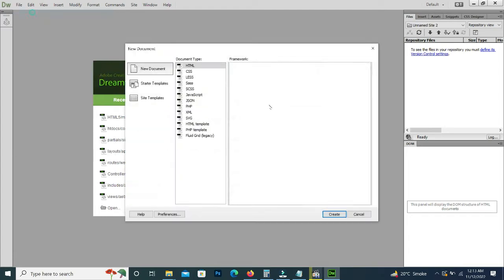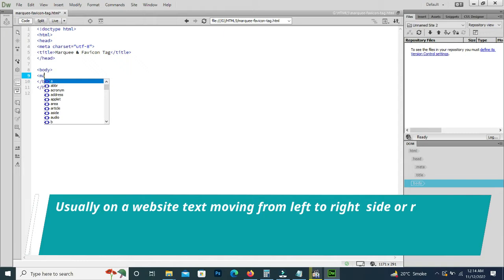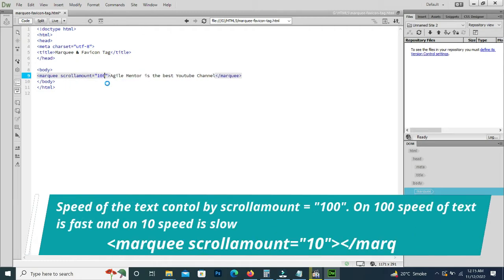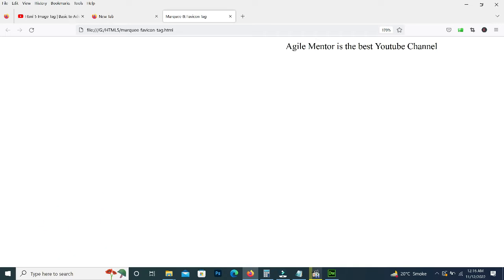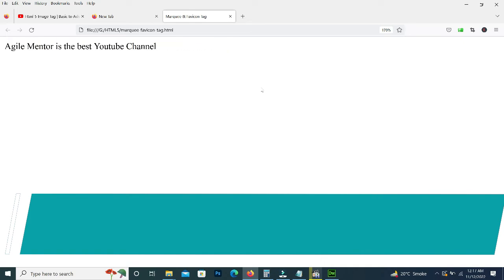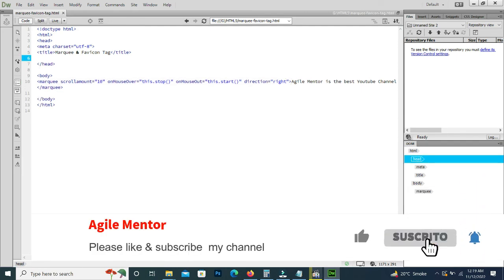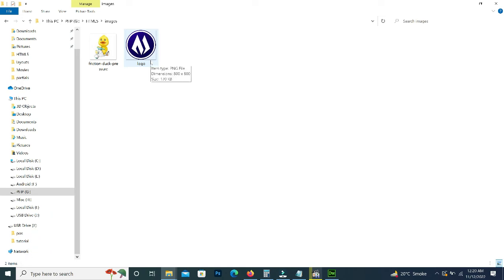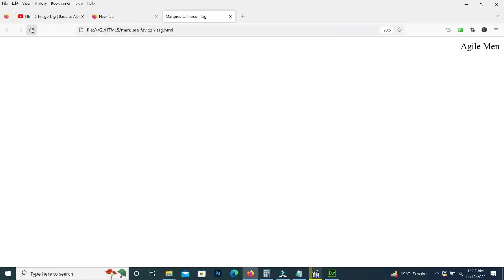Html 5 Marquee Tag and Favicon | Basic to Advanced Course | Lecture # 7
In this video tutorial, we learn about HTML 5 maquee tag. This video is helpful for web development.
In link tag we learn about

direction src attribute
onMouseOver, onMouseOut, scrollamount src attribute of marquee tag.
Also we learn how to add favicon of a webpage.